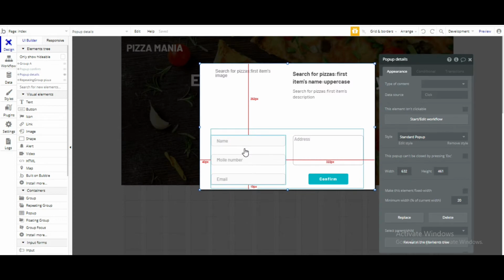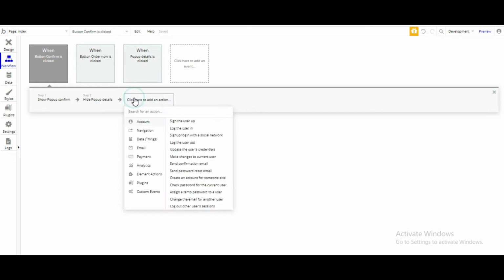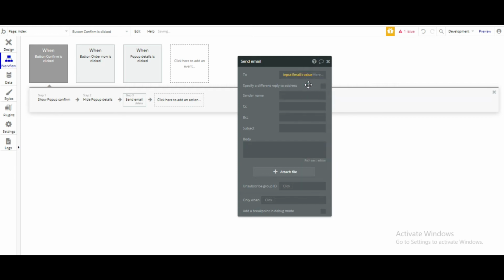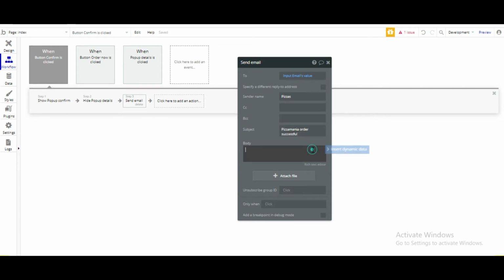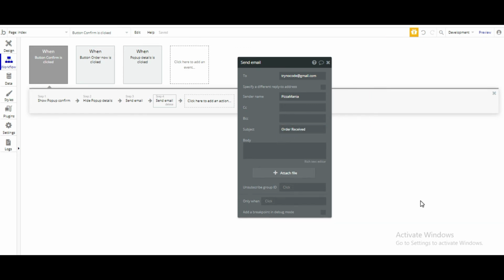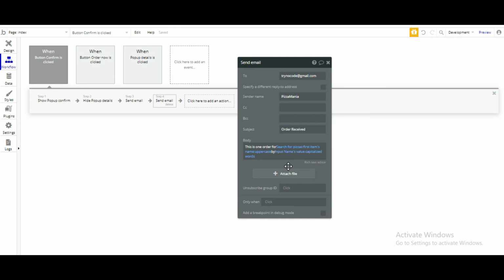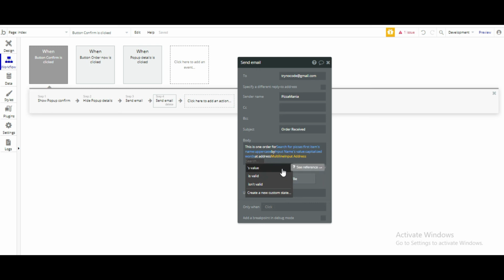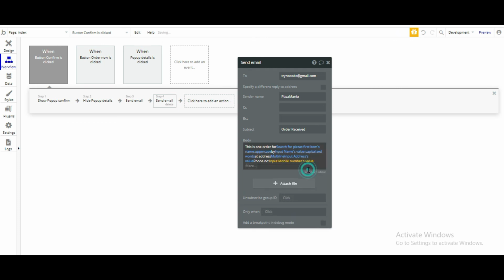Build Pizza Mania App Video 1/9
Hi, Welcome to Bubble.io tutorial

In this bubble.io tutorial , You will learn how to create an Pizza application without coding, how to deploy a web application, a mobile application with eye-catching features, fully responsive on all devices, user friendly in this bubble.io tutorial. The very happiest news is this is bubble.io tutorial is fully free no coding training cost, not spend anything just watch the video and make your project as you want very easy. learn how to create an app without coding with bubble.io